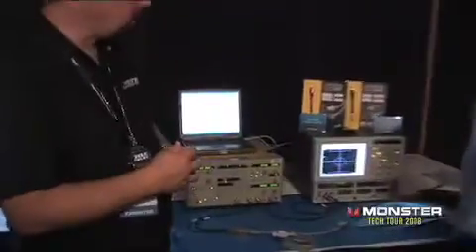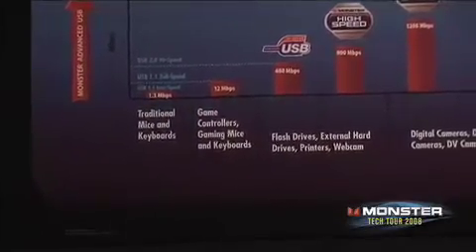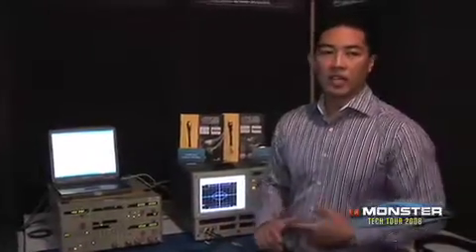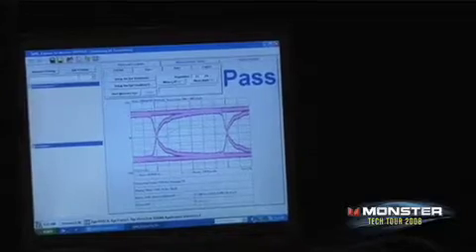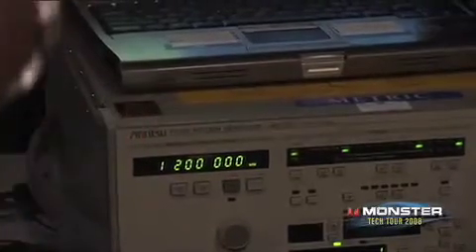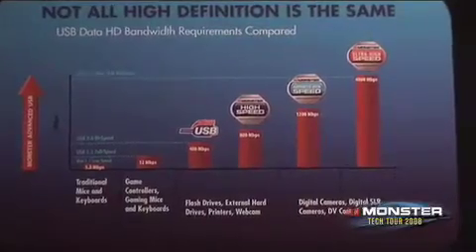Monster Cable Tech Tour 2008_USB Eye Pattern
Terry Mathis, Senior International Trainer, demonstrates USB Eye Pattern